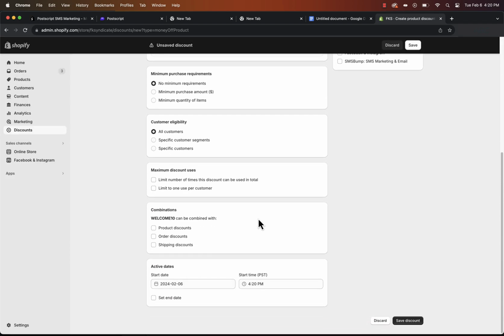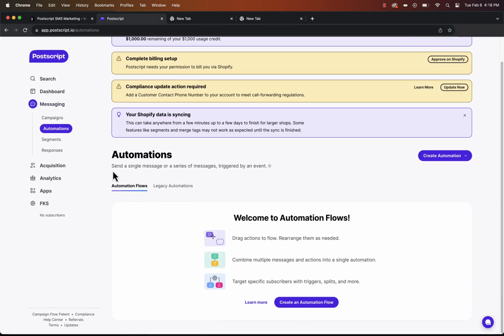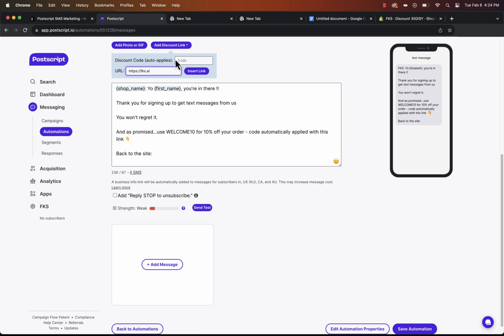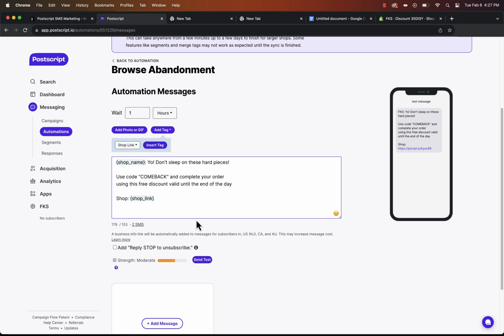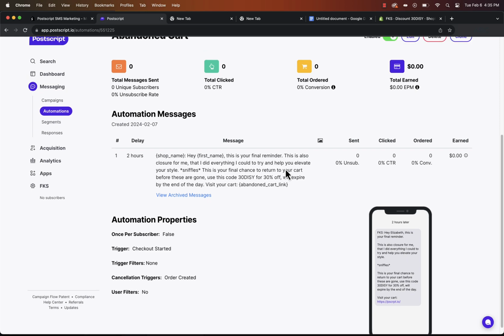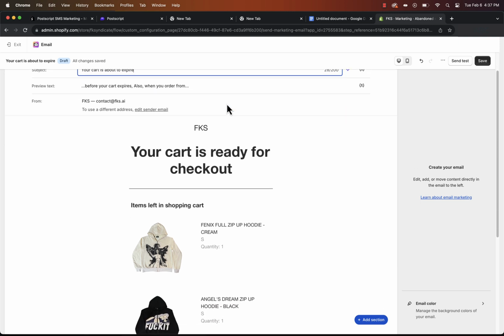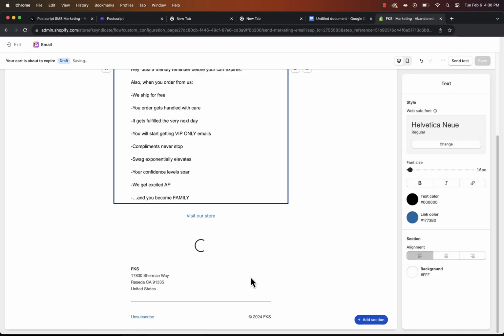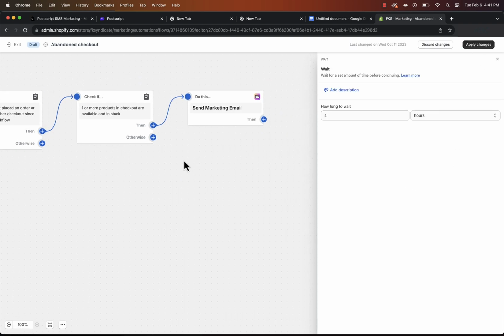Set Up Your SMS and Email Automations Like This To Increase Your Conversion Rate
In this video you will learn how to set up your sms and email automations to increase your conversion rate using our free templates to do so, these show you what to say in the messages and emails so more people order from your brand.

*Because you watched this video, you can use code MYSTIQUE (yes, my name) it will come in clutch!

The Saga Club Discord (Join thousands of clothing brand owners)